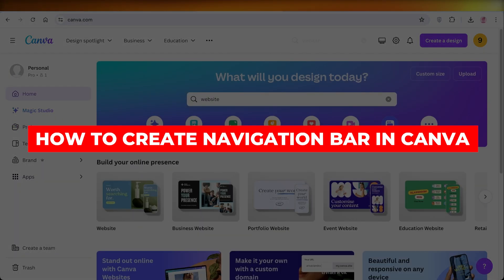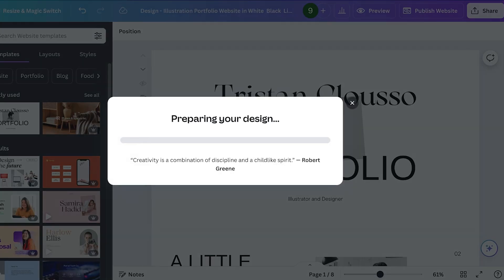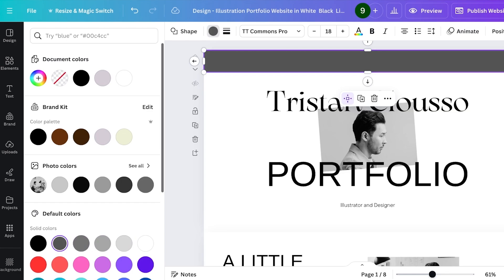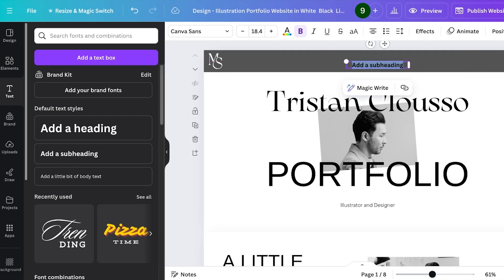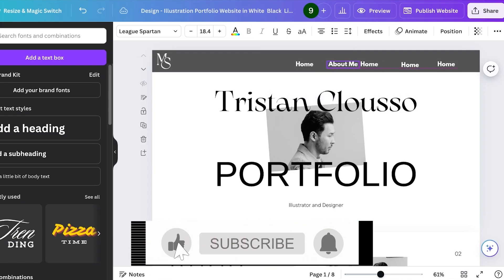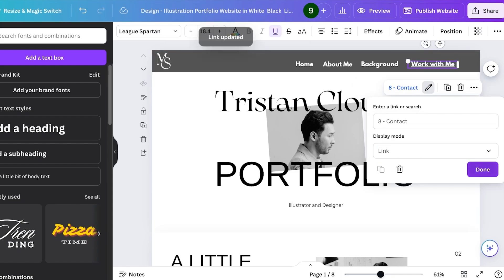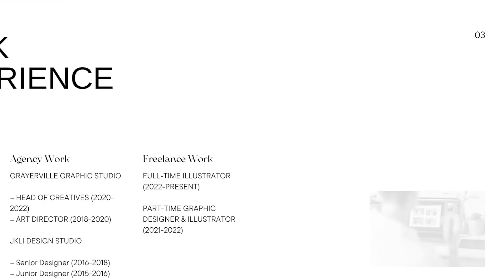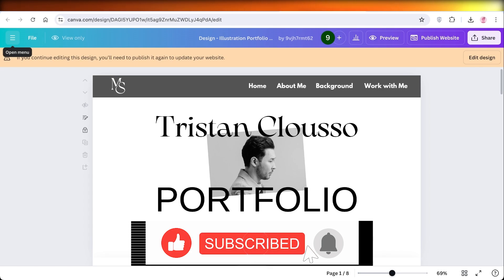How To Create Navigation Bar In Canva 2026 (Canva Website Tutorial)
Creating a navigation bar in Canva is a simple and effective way to organize your website's content and improve user experience. To begin, open Canva and select a blank template or a pre-designed layout. Next, choose a design that complements your website's overall aesthetic and branding. Add text boxes for each section of your navigation bar, such as "Home," "About Us," "Services," and "Contact." Customize the font, color, and size of each text box to ensure readability and consistency.

Finally, arrange the text boxes in a horizontal or vertical layout at the top or side of your webpage. With these steps, you can easily create a professional and user-friendly navigation bar in Canva.